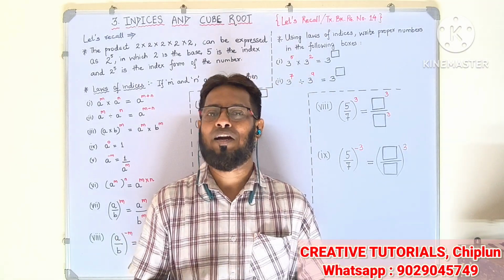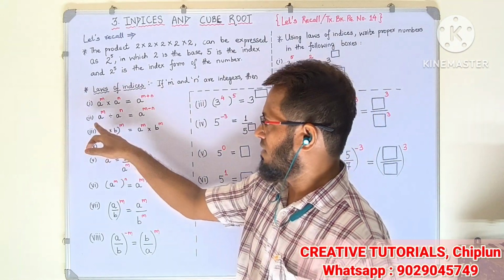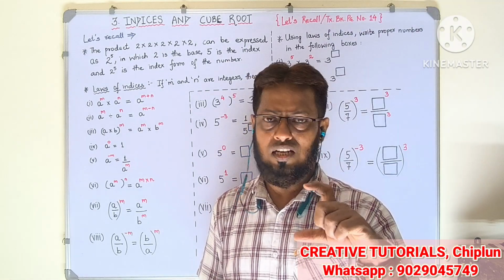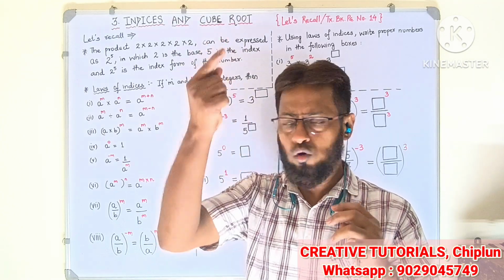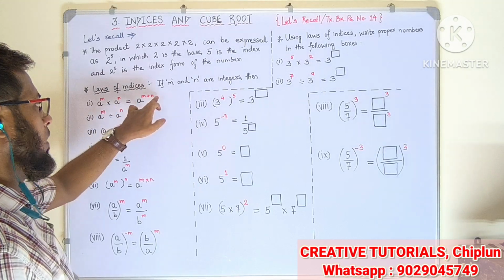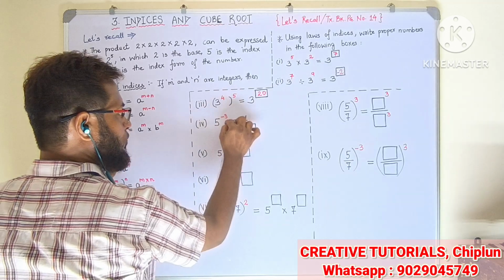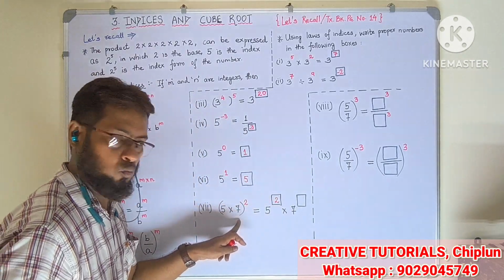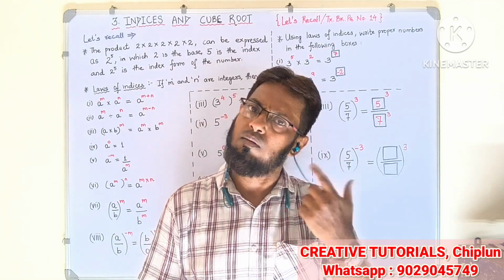Std-8/Math/Chapter-3/Indices and Cube Root/Let's recall/Tx. Bk. Pg. No.14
This video contains recall part which deals with explanation of Laws of Indices, along with some solved examples given on page no. 14 of Standard 8 mathematics textbook.